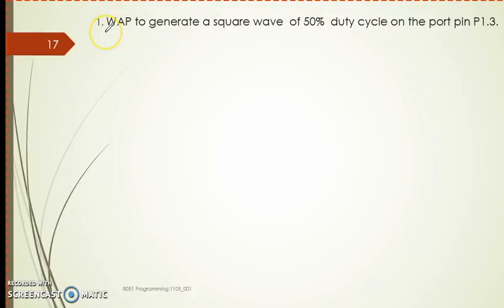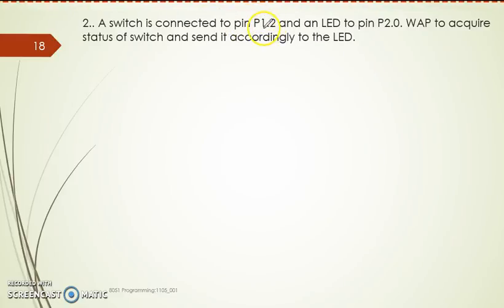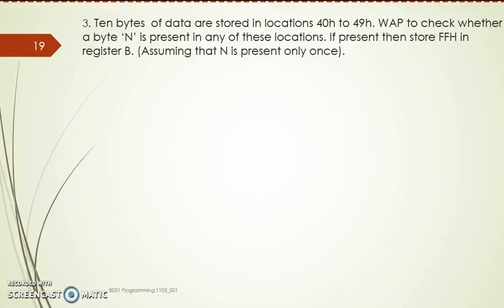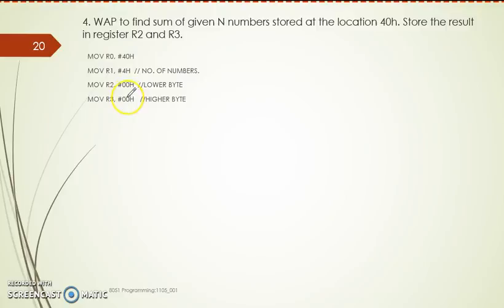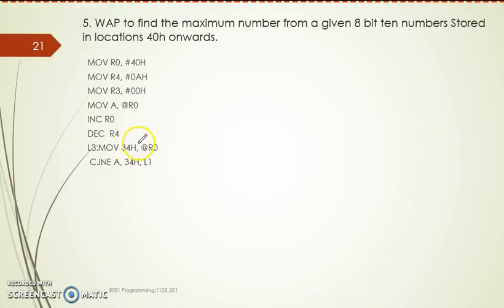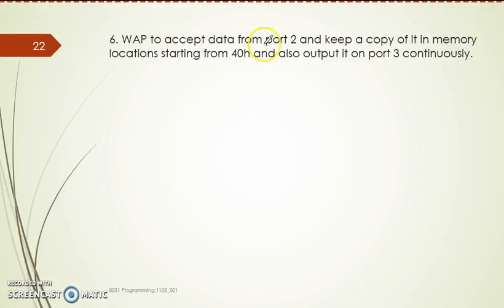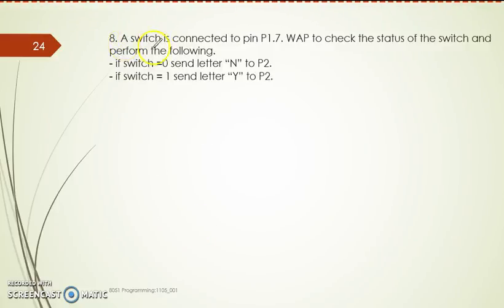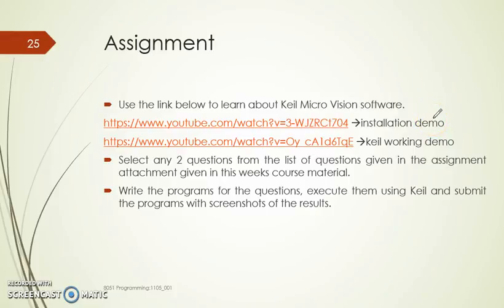10 8051 prog part2